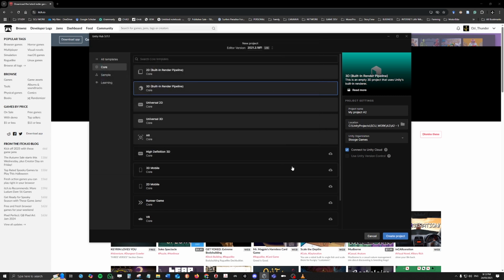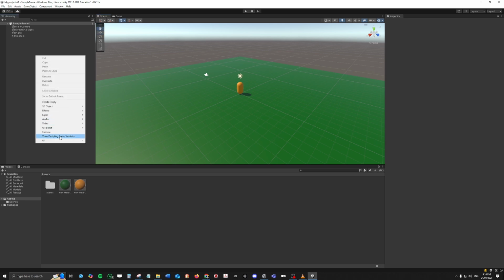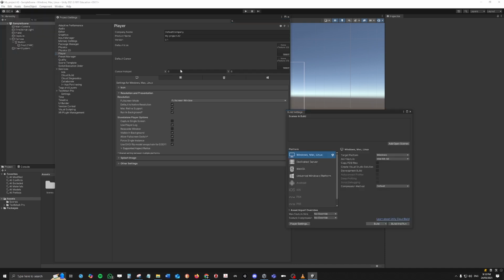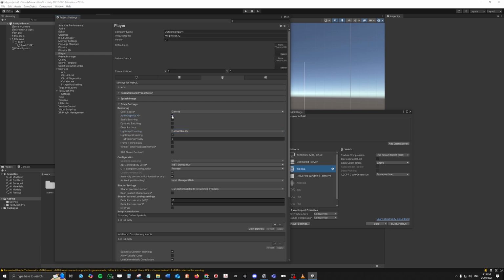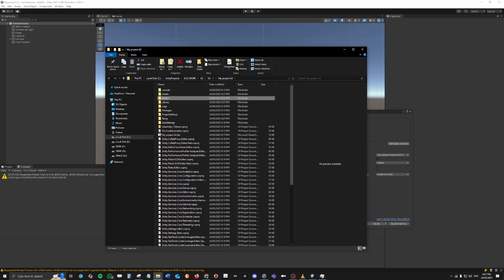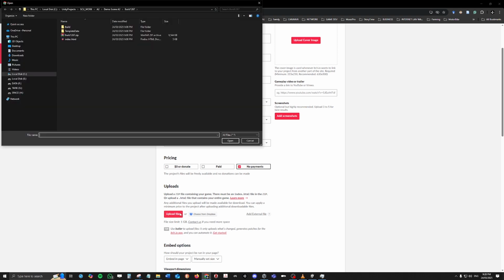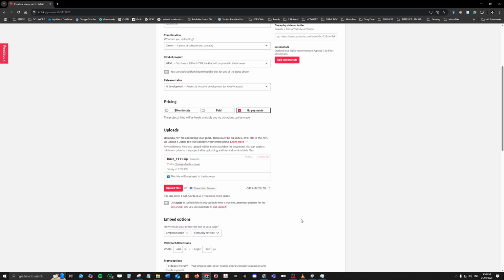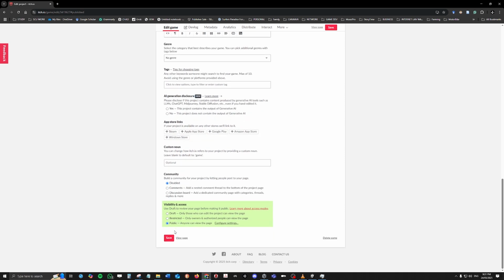Unity Project Build to WebGL for itch.io upload - Unity 2021.3.18f1 LTS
This video shows how to start a Unity project in version 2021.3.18f1, build a very basic scene with a simple button, change the project settings for WebGL compatibility, and then finally build and upload your game to itch.io.